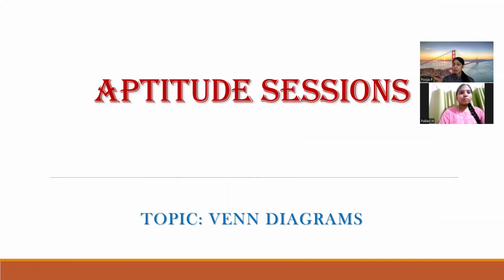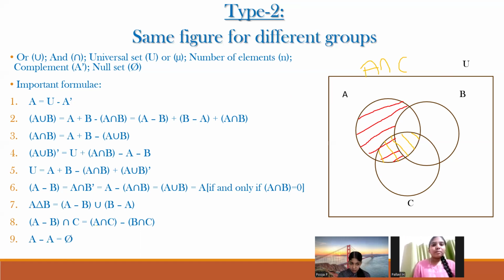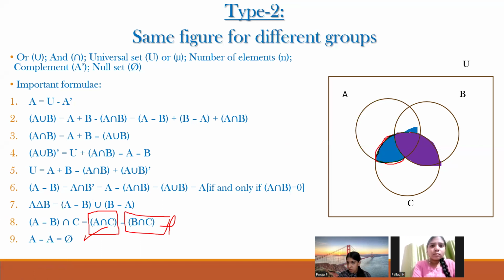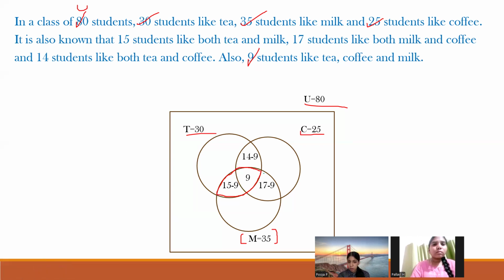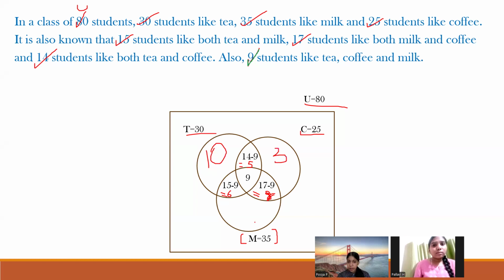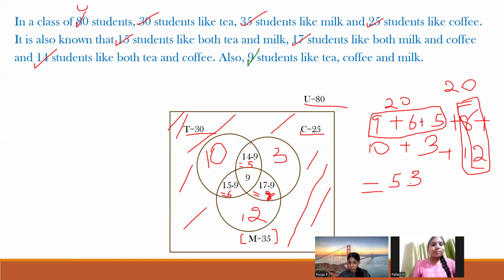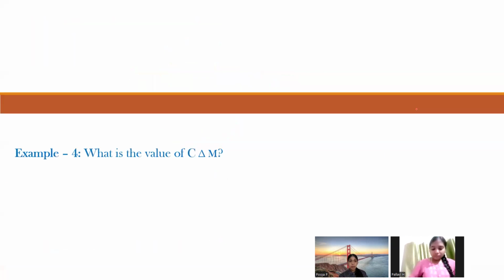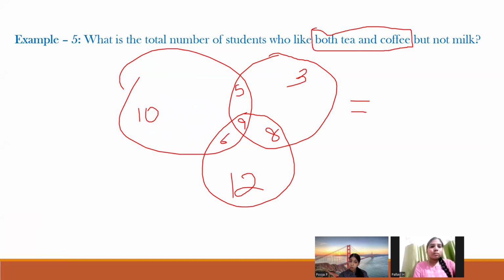Aptitude Session - 03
Analytical Aptitude
Topic: Venn Diagrams (Part-2)